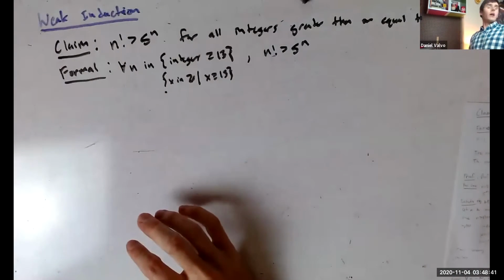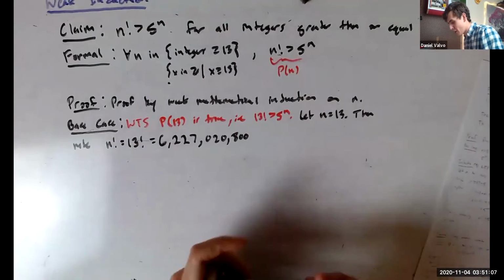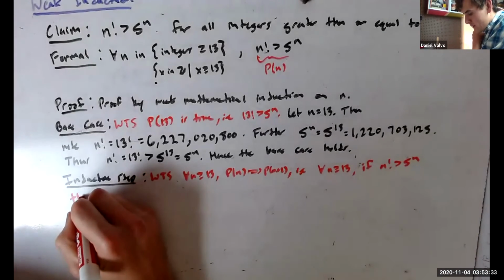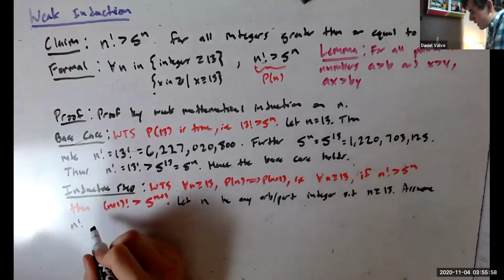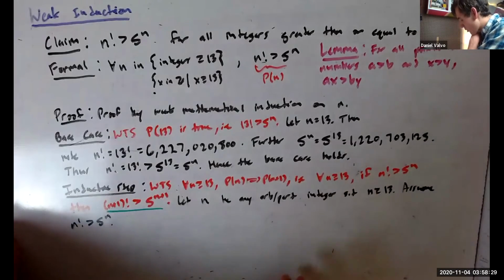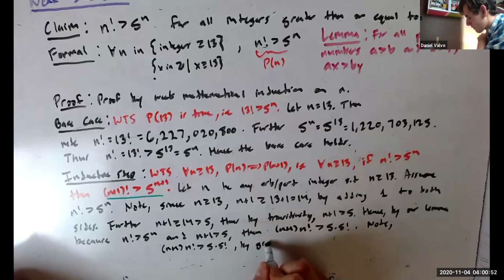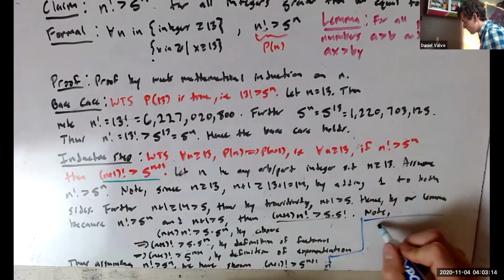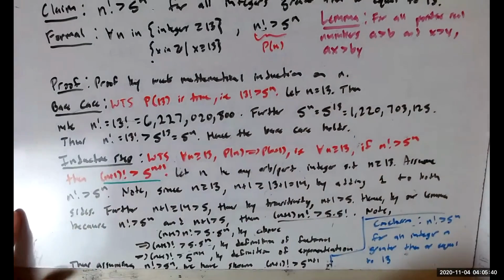Weak Induction PROOF: n factorial vs 5^n. Biggest Wins!